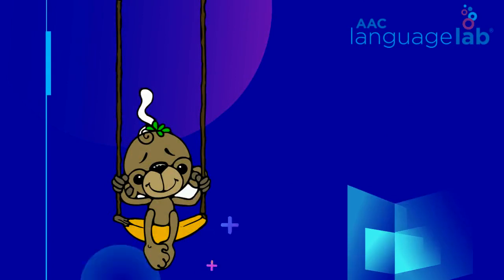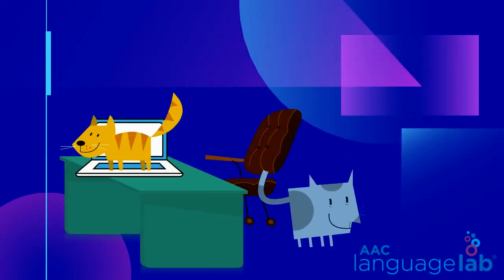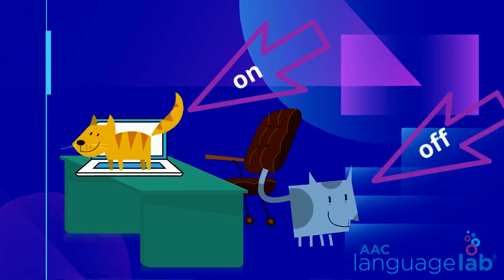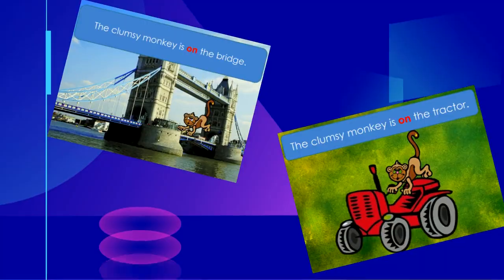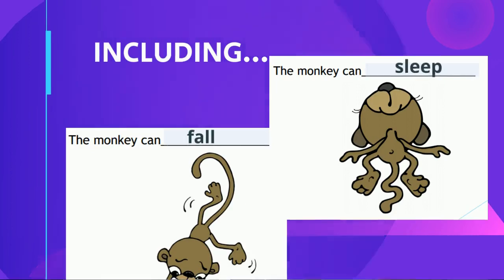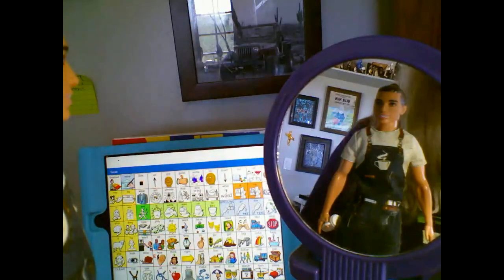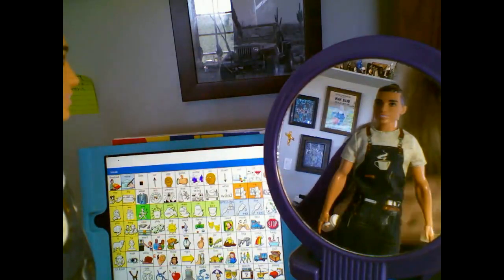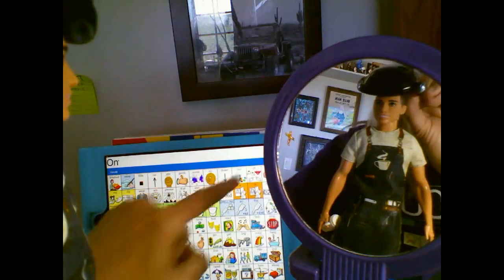The Clumsy Monkey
Help students learn to use "on" and "off."